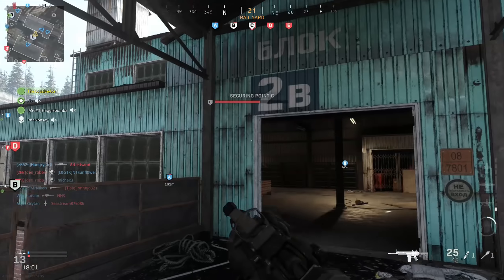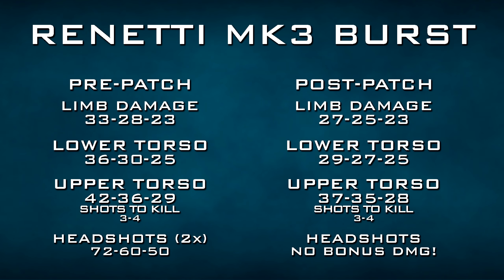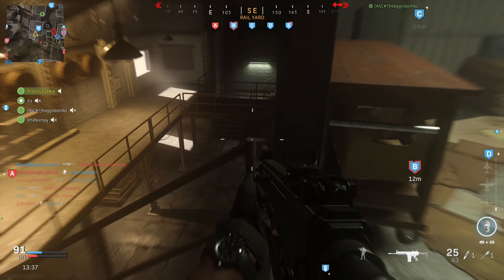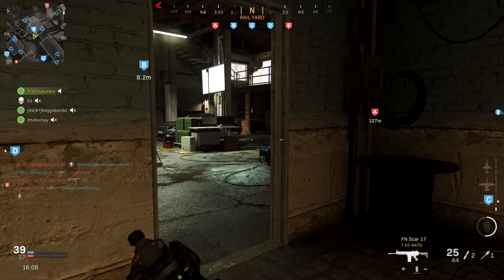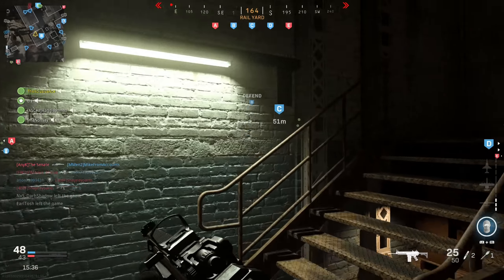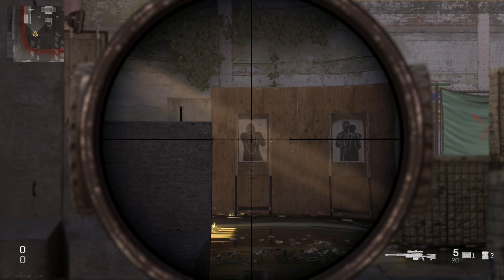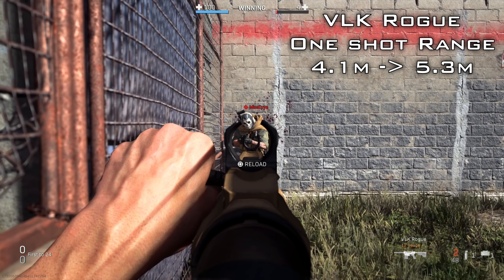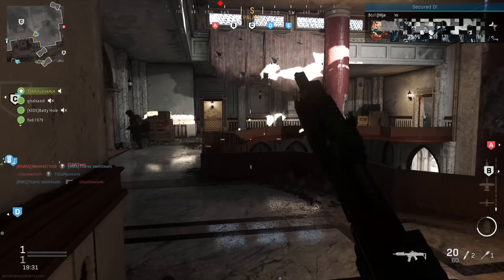Huge Balancing Patch! | Holger, VLK, & SCAR Buffs, Renetti Nerfs & More!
Last night we got a pretty massive patch for Modern Warfare which included a bunch of weapon balancing changes. Today I break down all of these changes in great detail to let you know exactly what changed and by how much. What do you think of this update so far?